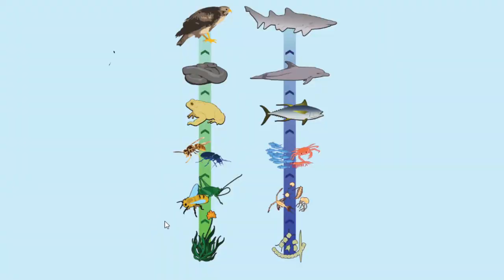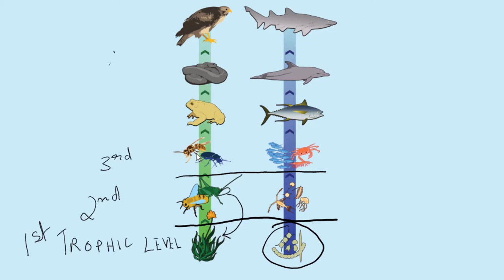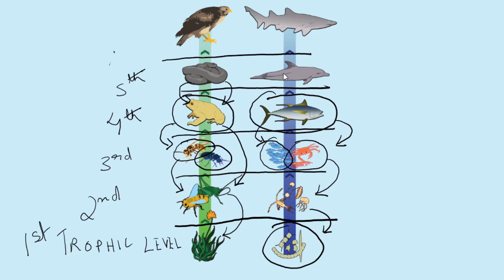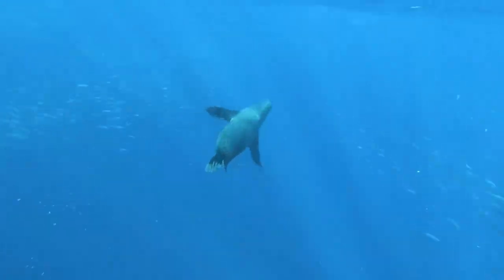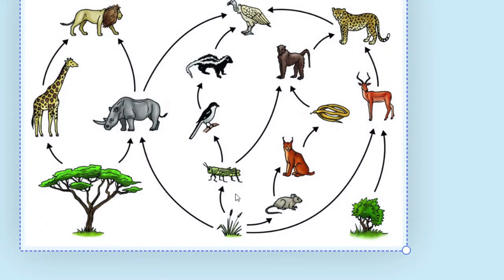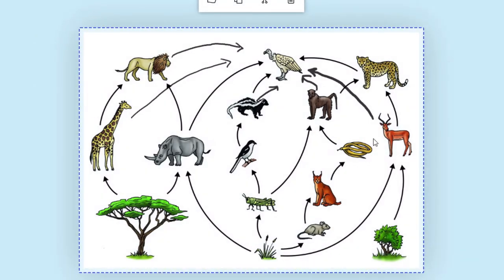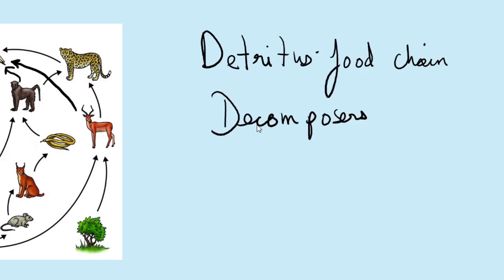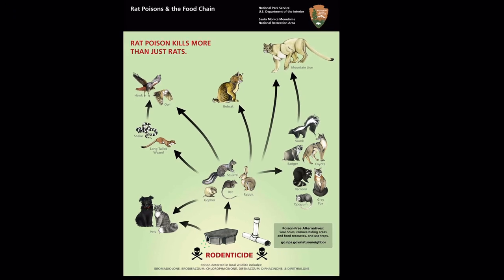The food chain and food web | differences | a detailed explanation with examples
Welcome to Sir ML's Biology, In this detailed explanation, we will learn about the basic concepts of the food chain and food web within an ecosystem. Viewers will be able to understand the workings of a food chain and food web and how they serve an important aspect to study a particular ecosystem. This topic will help students of Biology to gain a more clearer perspective of the food chain and food web in an ecosystem, and hopefully they will gain a better understanding of the differences between the two, and the natural levels of hierarchy that exist within an ecosystem, that we refer to as trophic levels. This video also talks about the types of food chains that exist within an ecosystem and how they are interconnected to each other.

timestamp:
00:00 Intro
00:40 trophic level
00:52 food chain definition
02:43 food chain in a terrestrial ecosystem vs food chain in an aquatic ecosystem
07:06 Food web in an aquatic ecosystem
08:10 food web in a terrestrial ecosystem
11:06 Detritus food chain
12:56 Significance of a food chain and a food web
14:02 example of biomagnification of a toxic substance in a food web